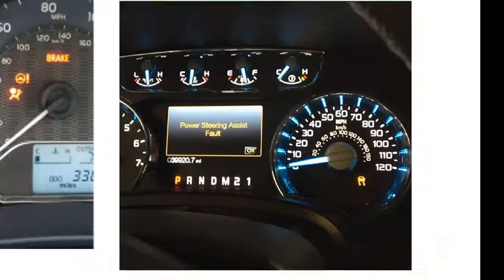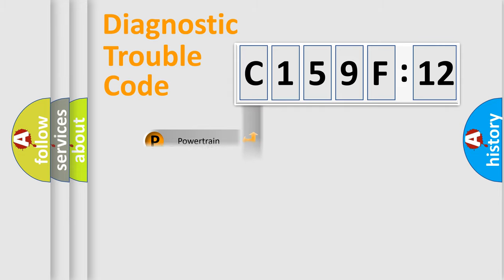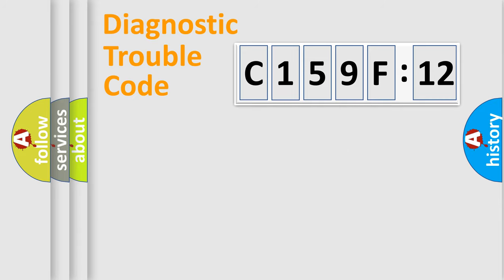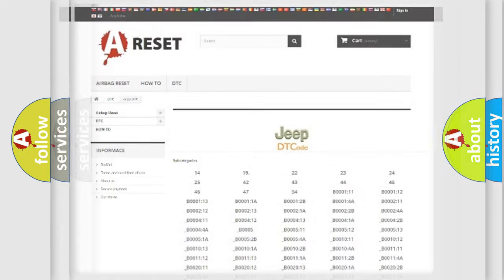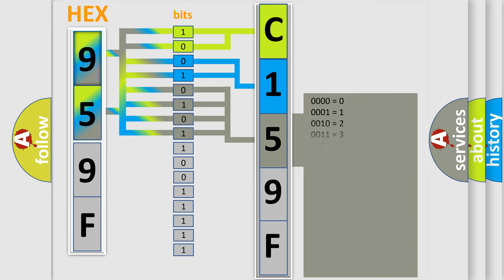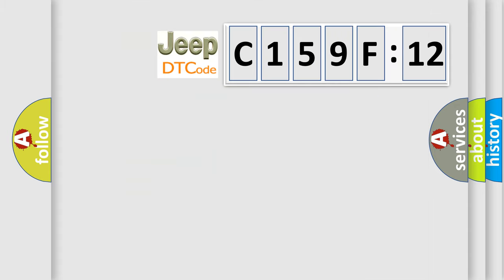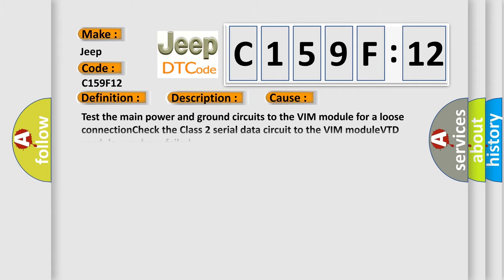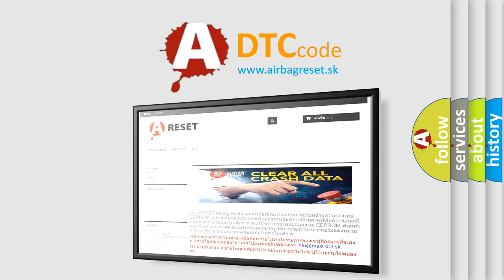DTC Jeep C159F-12 Short Explanation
Contents:
0:21 Basic DTC analysis according to OBD2 protocol standard.
1:48 Insight into programming
2:58 A diagnostically understandable description of the Diagnostic Trouble Code
3:05 Basic error definition

Make:
Jeep
Code:
C159F 12
Definition:
Loss of Vehicle Immobilizer Module Communications
Description:
Key on or engine running;and a module detected that it could not communicate with the VIM controller for 1 second.Modules connected to the Class 2 circuit monitor for data communications during normal vehicle operation.Operating information and command
Cause:
Test the main power and ground circuits to the VIM module for a loose connectionCheck the Class 2 serial data circuit to the VIM moduleVTD module may have failed
Failure Type: